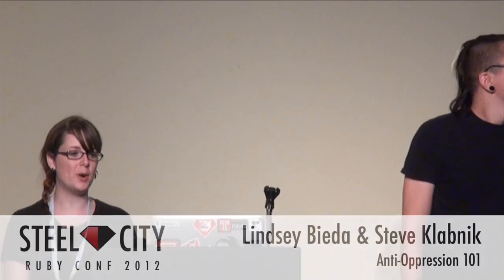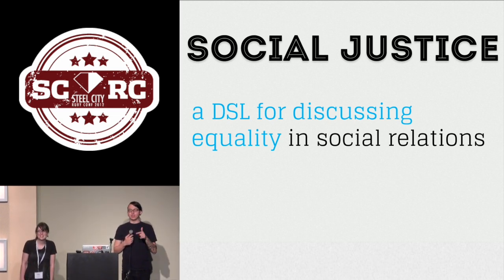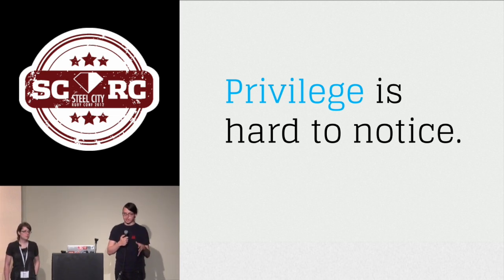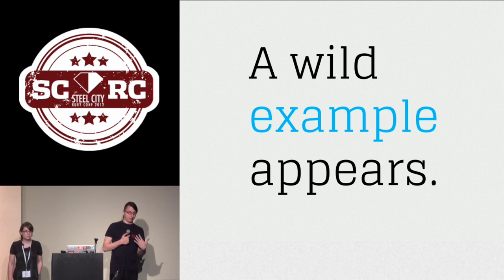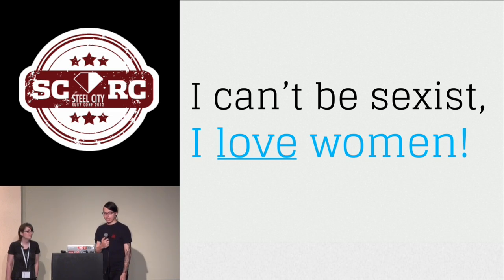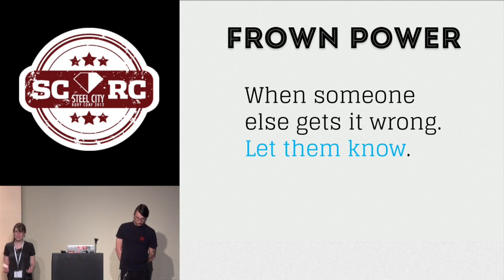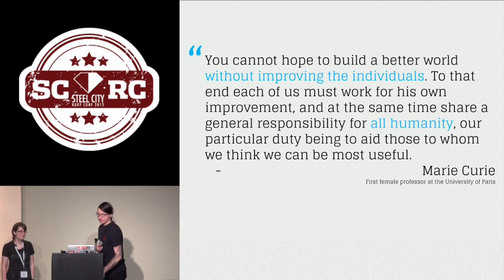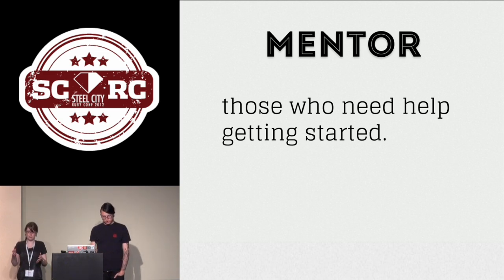Anti-Oppression 101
Everyone acknowledges that the software field has an issue with gender
balance, but there are many of arguments about what to do about it.
Recent events have caused the community to scrutinize how they treat
the issues of race and gender. The social justice community uses the
term 'anti-oppression' to describe techniques for being more inclusive
to people of a wide variety of backgrounds, ethnicities, sexualities,
and genders. Software developers generally lack exposure to these
terms and techniques.

In this talk, Lindsey and Steve will introduce basic anti-oppression
concepts, and provide specific examples of situations where we as
software developers can use these tools to engender a more inclusive
community.